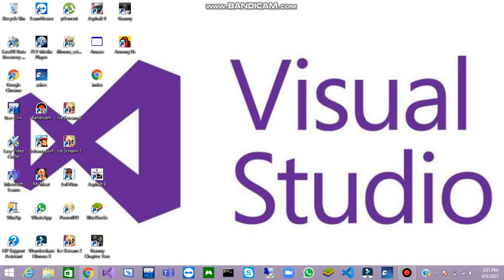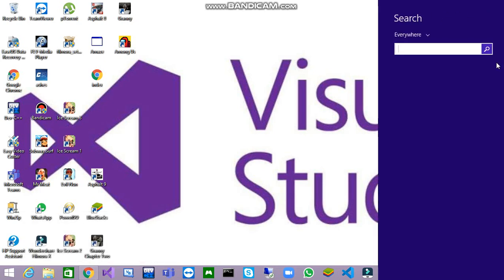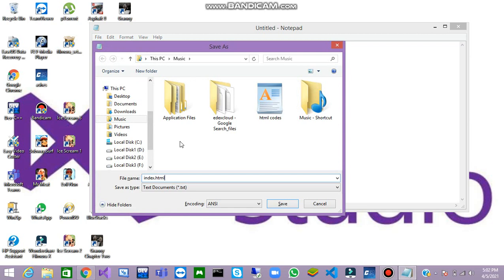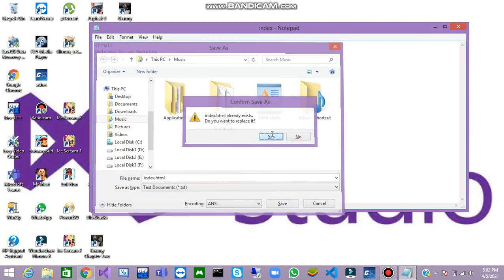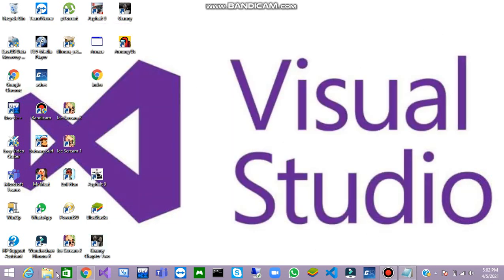How To Make a Website Through Notepad